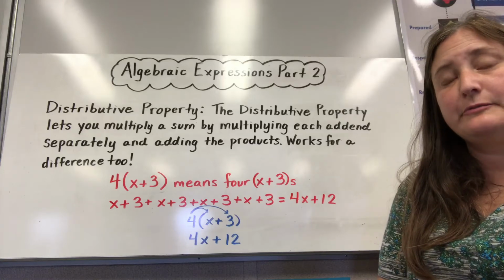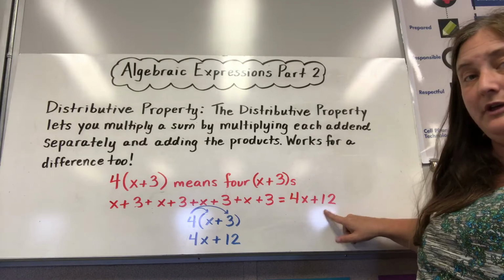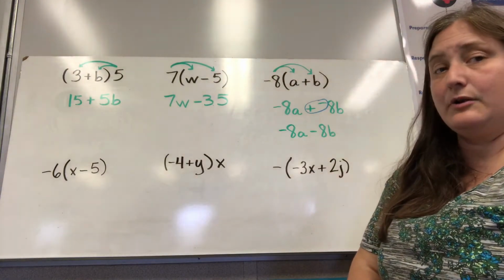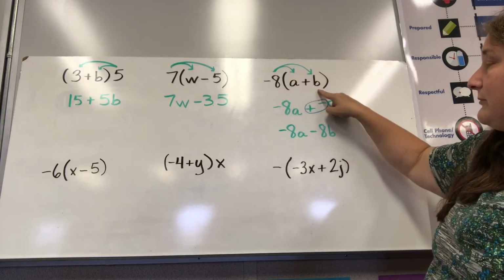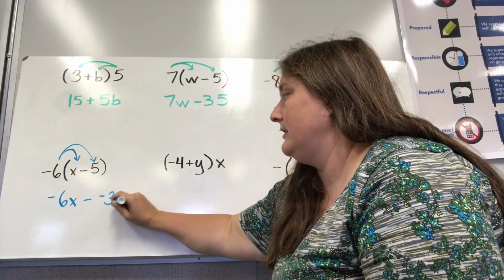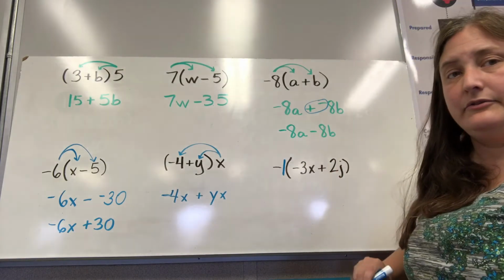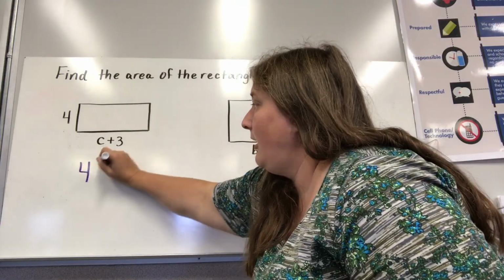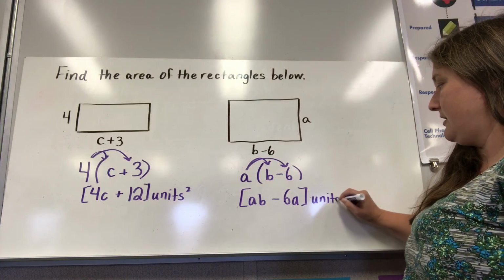Algebraic Expressions Part 2